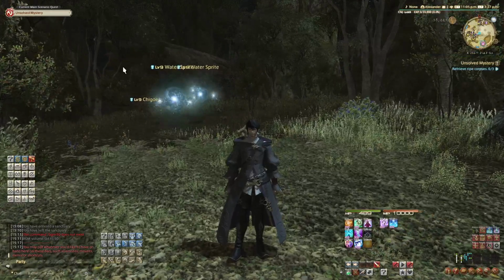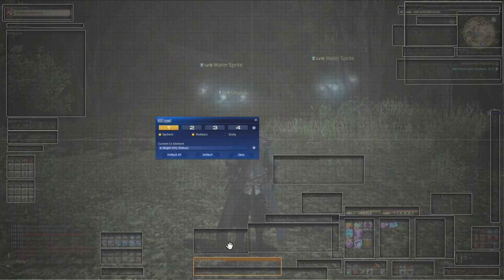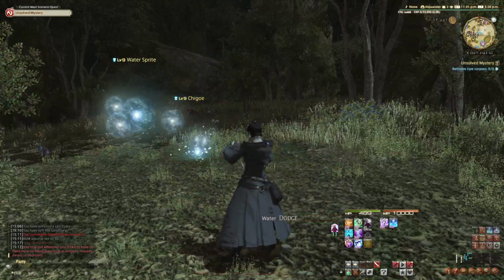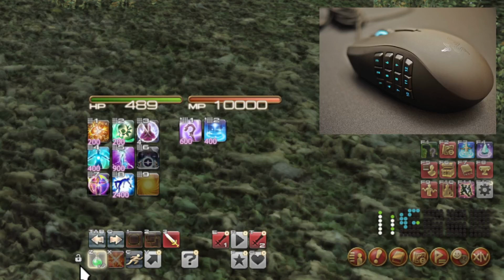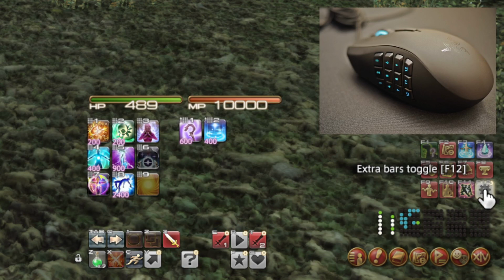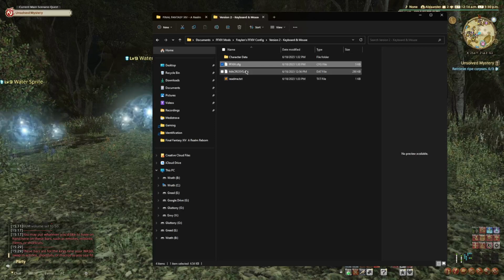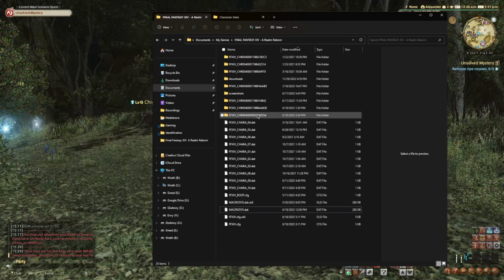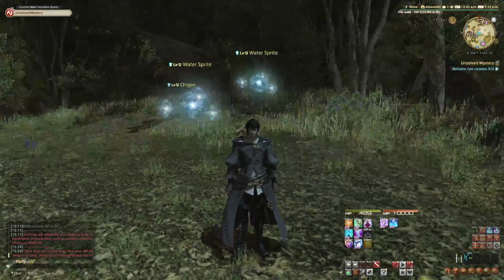Fraylen's FFXIV MMO Mouse and Keyboard Configuration V2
Config for MMO Mouse and Keyboard.

I've realized that I should have made hotbar 1 the hotbar being used for the first grouping of abilities because that would be what you'd want to use when you're forced to use limited abilities. Such as playing as an NPC at certain moments of the MSQ or when using fashion accessory/mount actions. So I'll have to fix that in V3, coming at a later date when I get around to it.